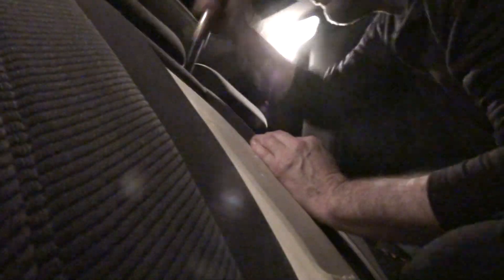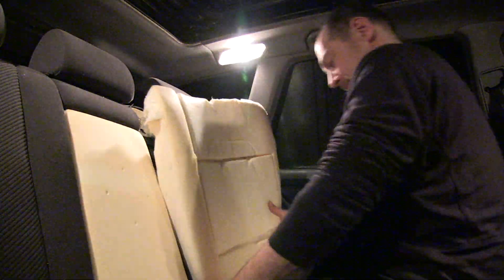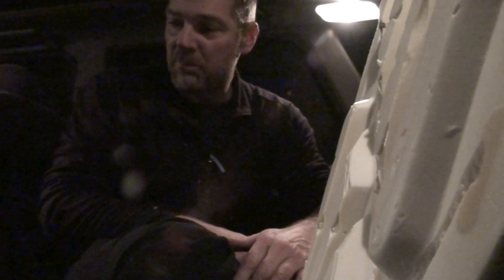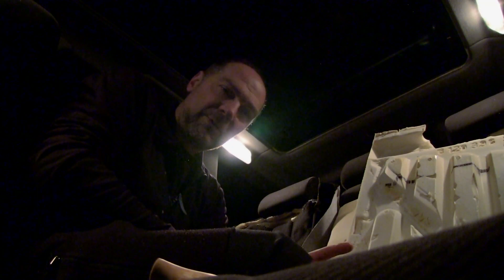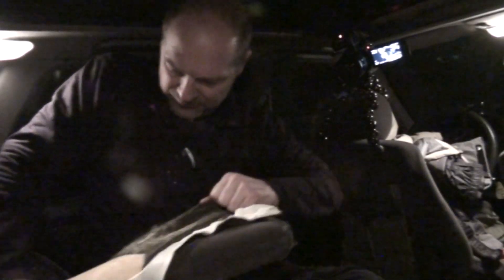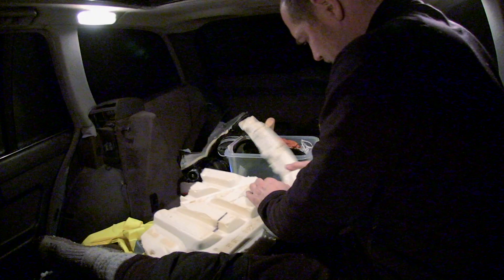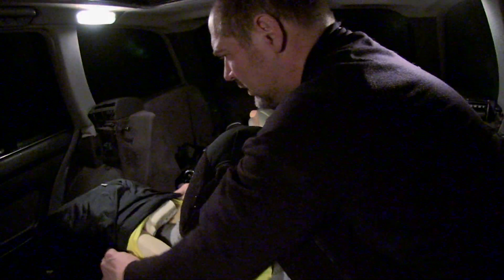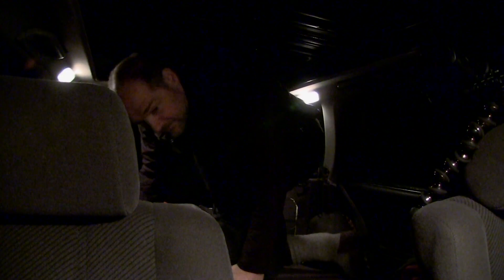Survivorman | Masterclass | Car Snow Shoes